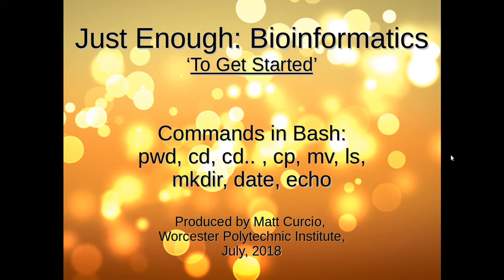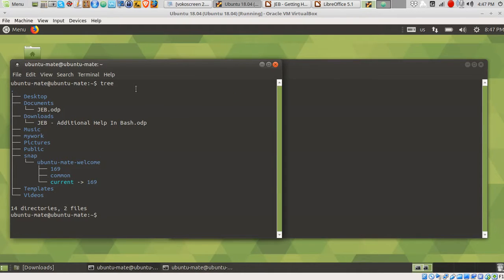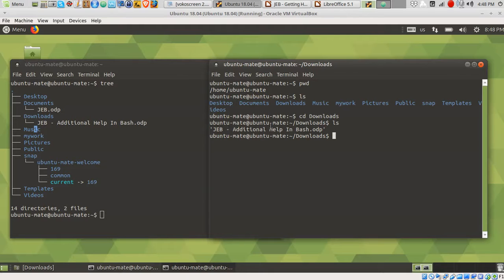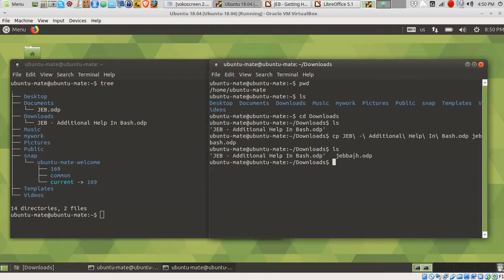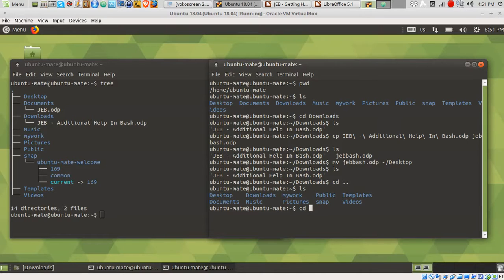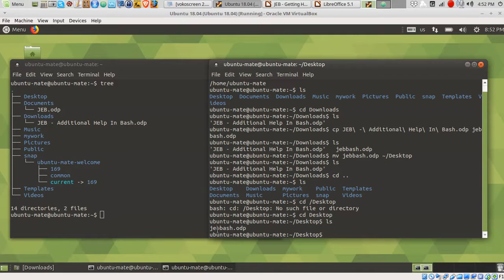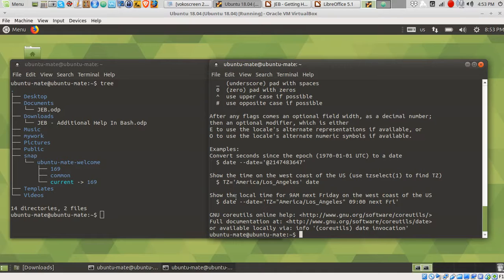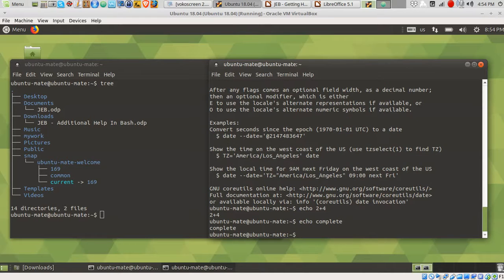Just Enough: Bioinformatics - Simple Bash Commands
1. pwd
2. cd
3. cd ..
4. cp
5. mv
6. mkdir
7. date
8. echo